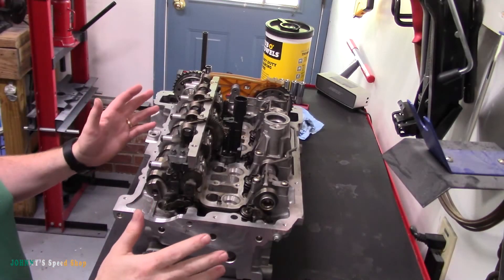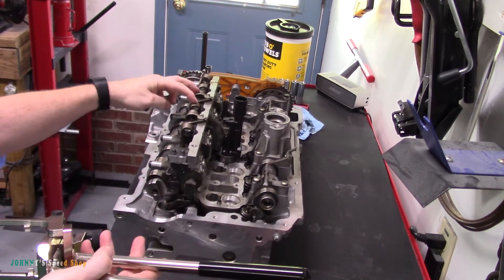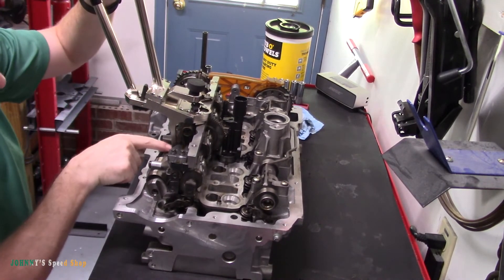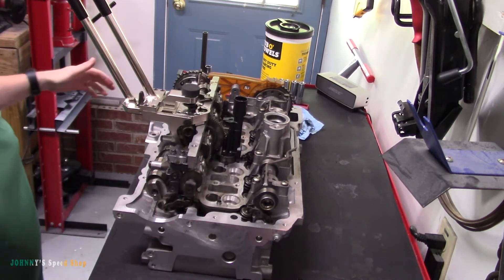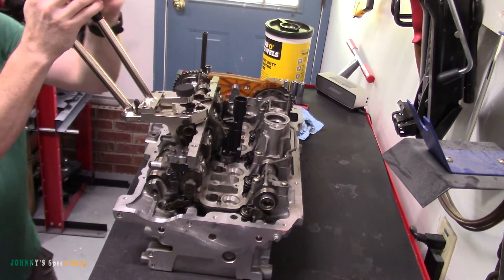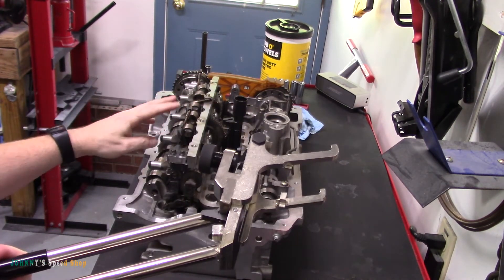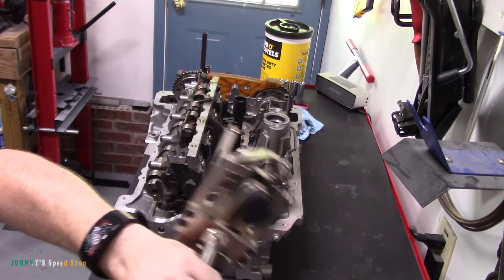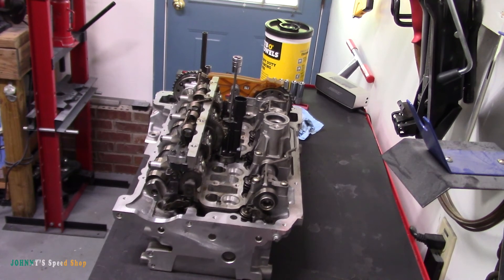BMW N20 Intermediate Lever Valve Spring Compressor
Quick video on how to remove the intermediate valve spring on an N20 engine.

Cheers
Johnny